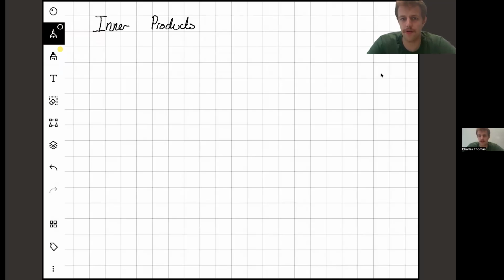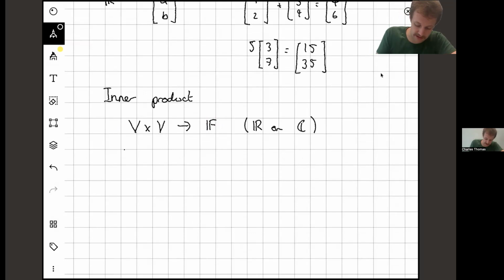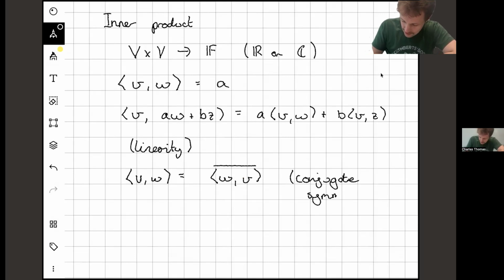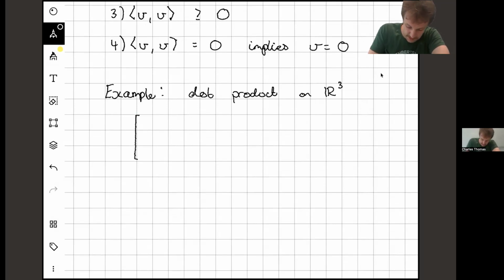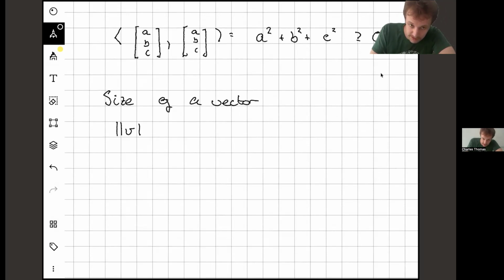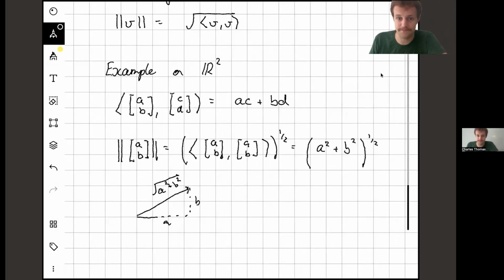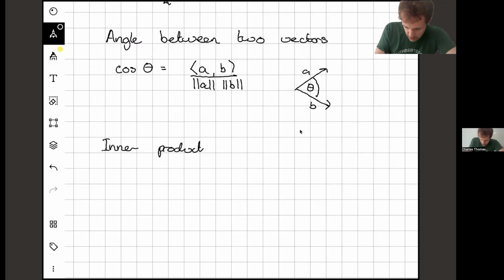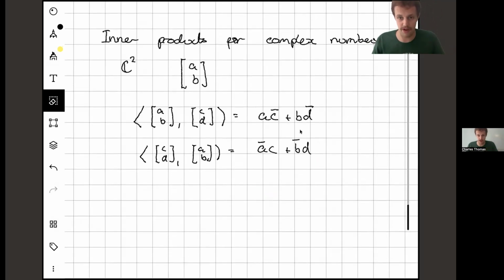Quantum Computing Lectures #8 - Inner Products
In this instalment of my introduction to Quantum Computing we will be looking at inner products